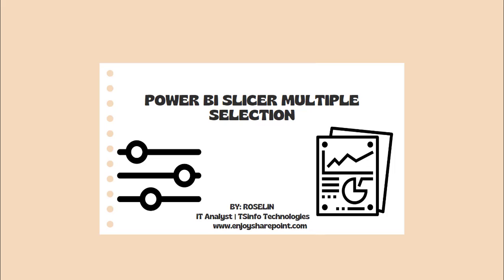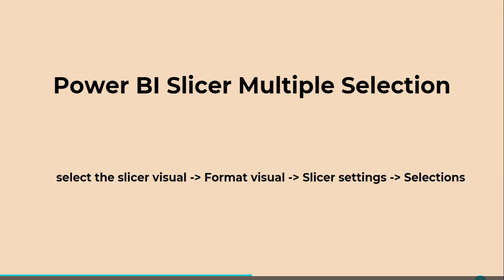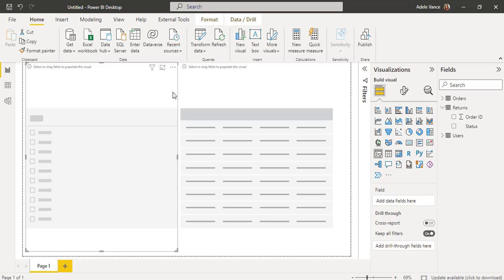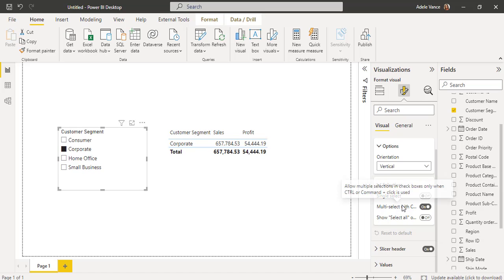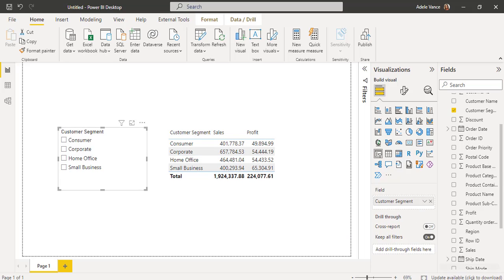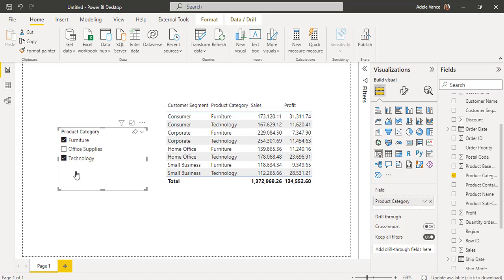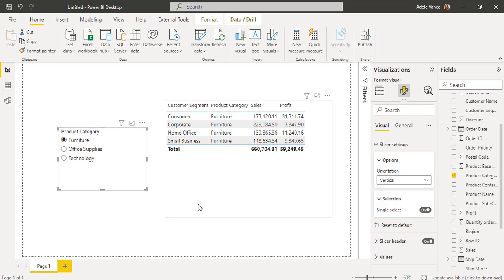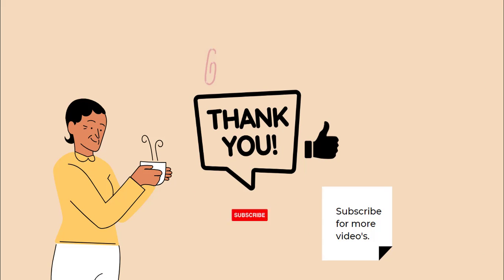Multi-select slicer in Power BI | Enable Multi Select on Slicers Power BI| Slicer Multiple Selection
In this Power BI video, I have shown you how to Enable Multi-select on Slicer visual in Power BI Desktop.
Also, I have discussed how to select multiple selections in the slicer visual without the ctrl key.
Finally, I have shown you how to disable the Multi-select on the slicer visual for the Power BI report.